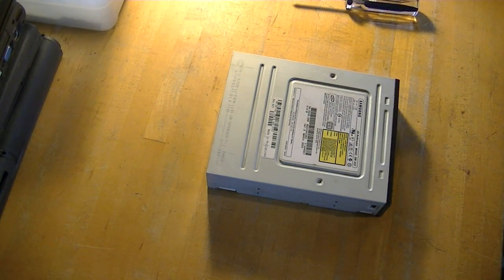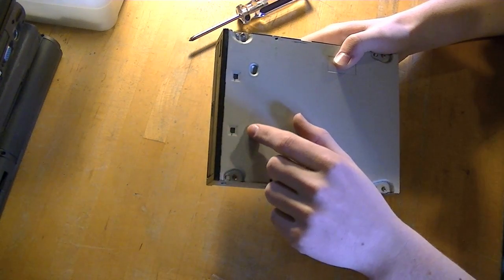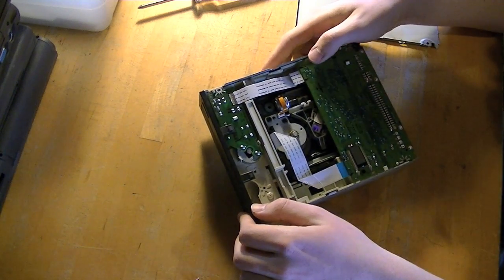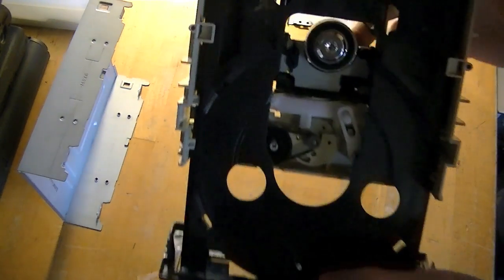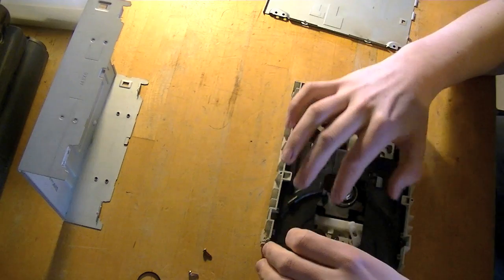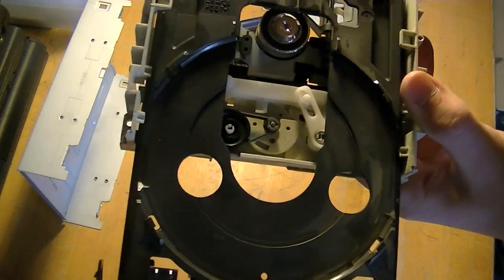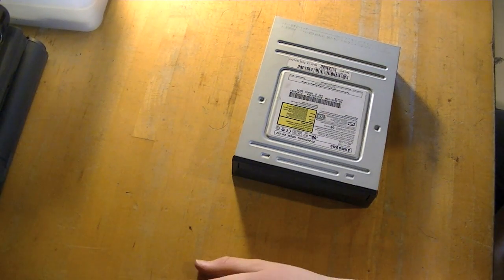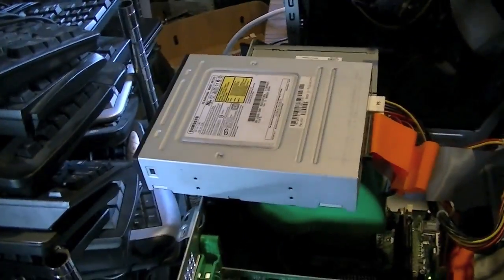How to Repair a Jammed CD or DVD Drive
In this video, I show how to disassemble almost any CD or DVD drive, fix the common cause for tray jamming, and reassemble it.